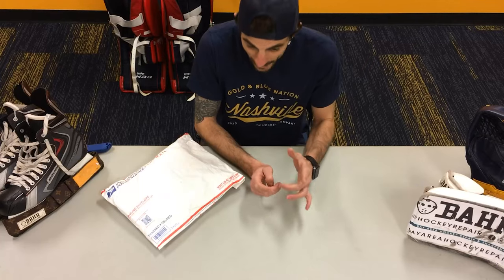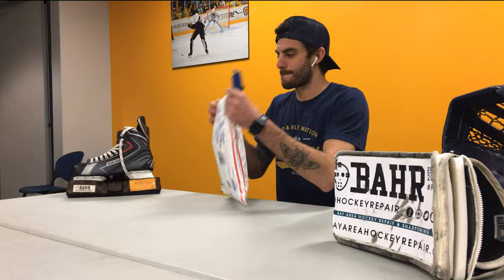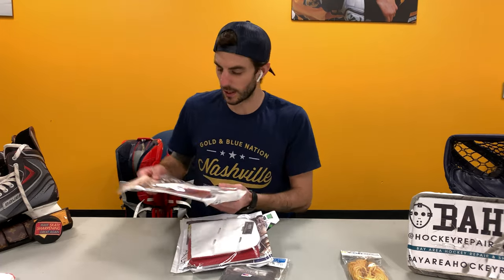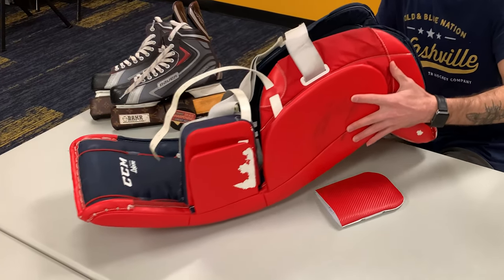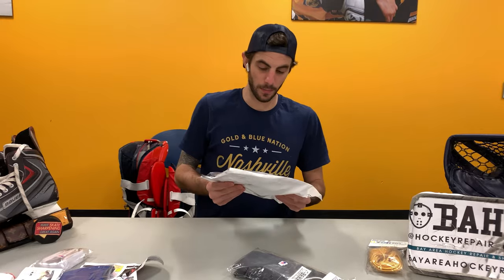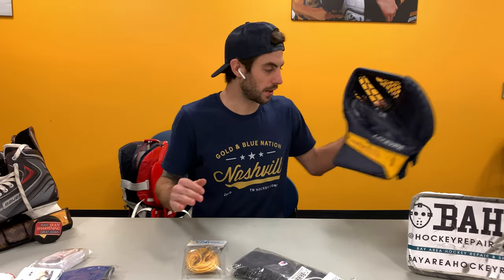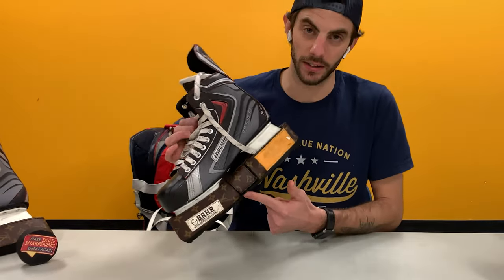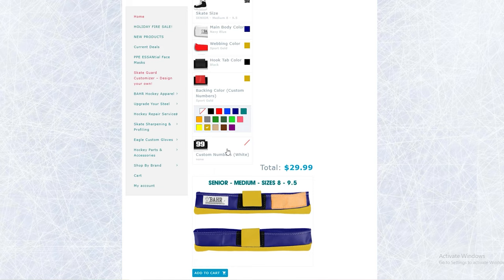Bay Area Hockey Repair Products Unboxing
Opening a bag of goalie products hand made by Essan Galo of Bay Area Hockey Repair (BAHR) located in San Jose California